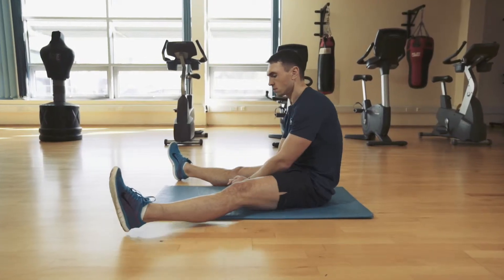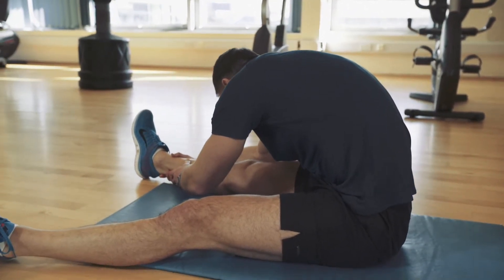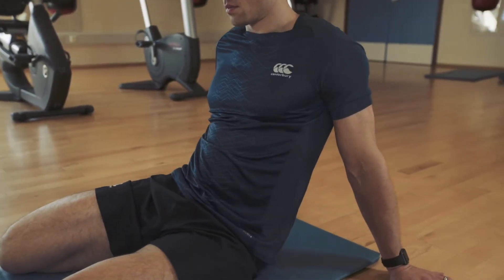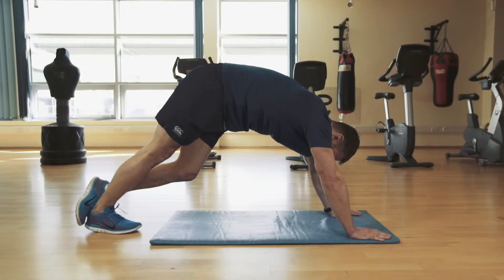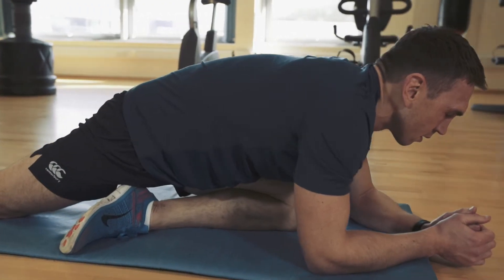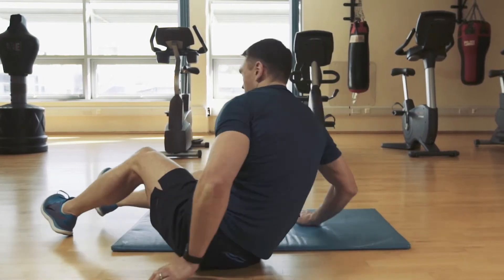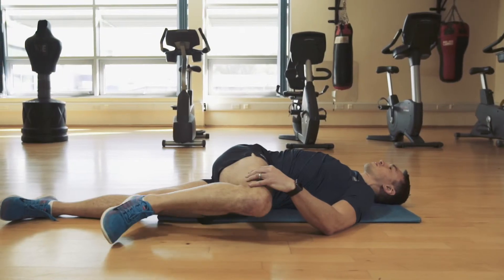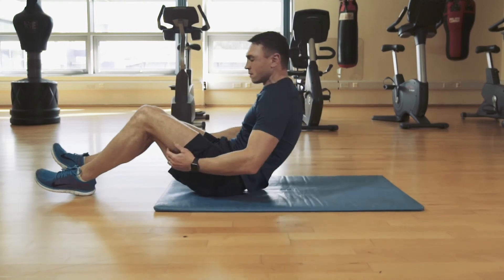Kevin Sinfield - Stretching Routines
Rugby League legend and Canterbury Ambassador, Kevin Sinfield, gives his expert insight on how to use foam rollers to maximise your recovery.

Get more Recovery and Training advice at blog.rugbystore.co.uk